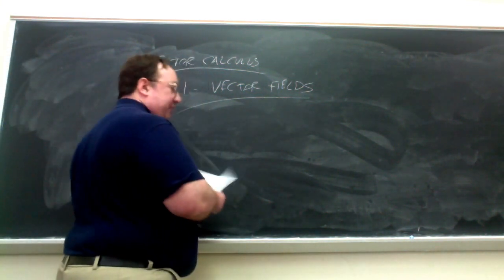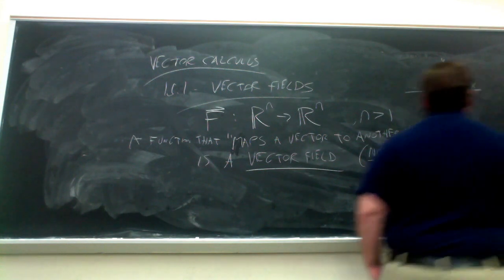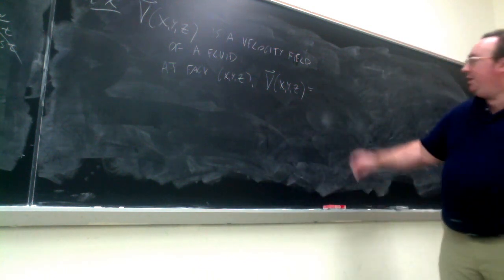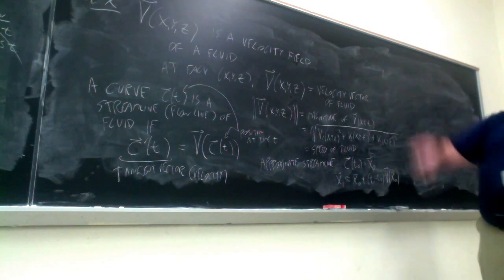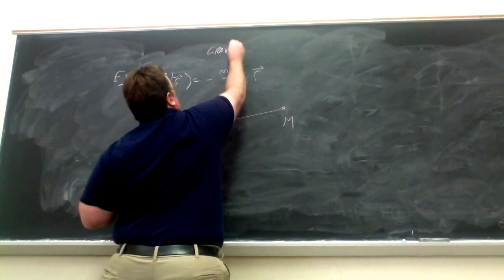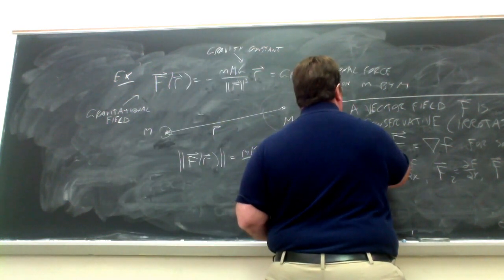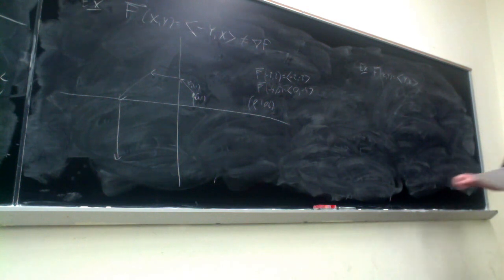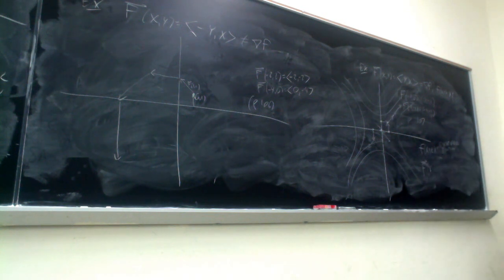MAT 280 USM 10-28-2016